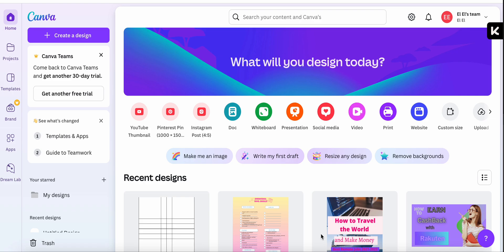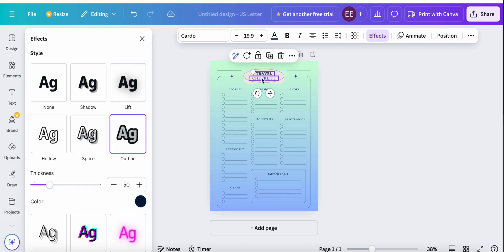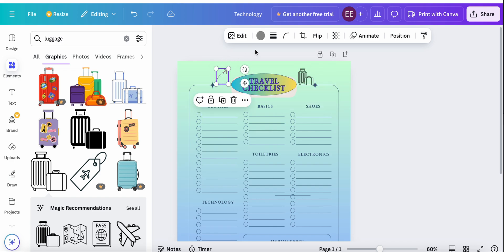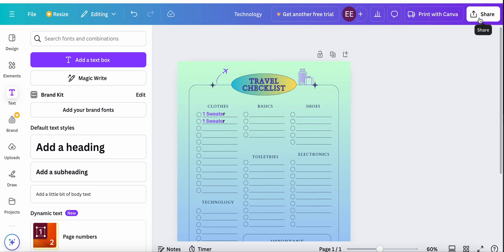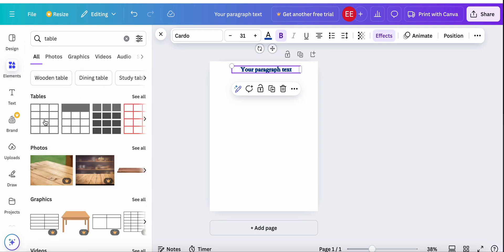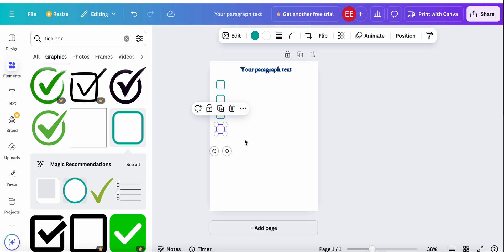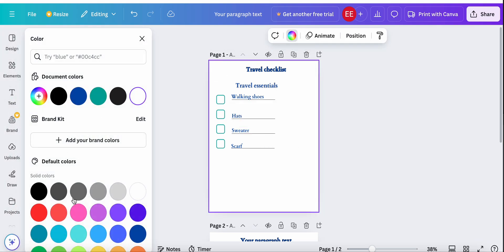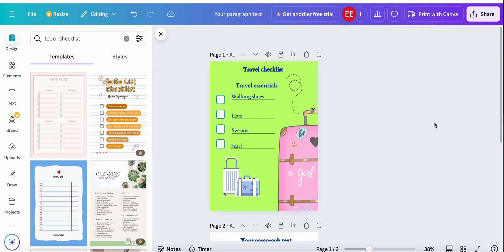How to Create Checklists with Checkboxes in Canva (travel checklist example)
Learn how to create checklists with checkboxes in Canva. Whether you're planning an international/domestic trip, organizing daily tasks, or managing a project, this tutorial will show you how to design the perfect checklist for any purpose.

In this video, you'll discover:
✔️ How to customize Canva's pre-built checklist templates or create it from scratch
✔️ Adding checkboxes to enhance your design

This tutorial is perfect for Canva beginners and experienced users alike. Create stunning, functional checklists that make organizing fun and easy!